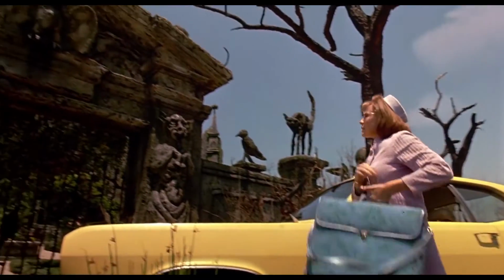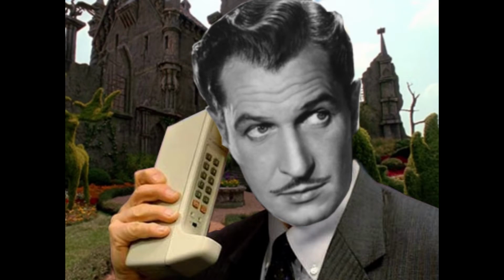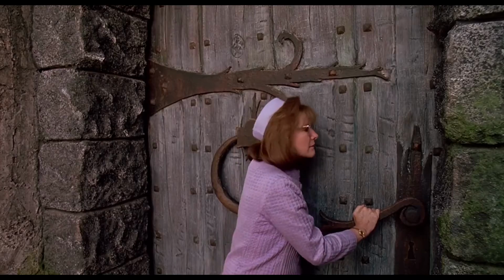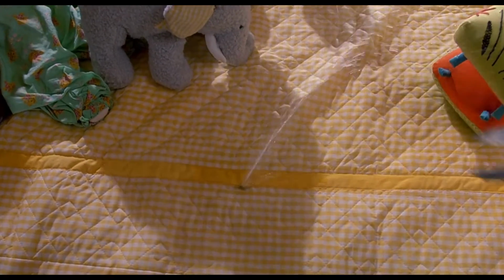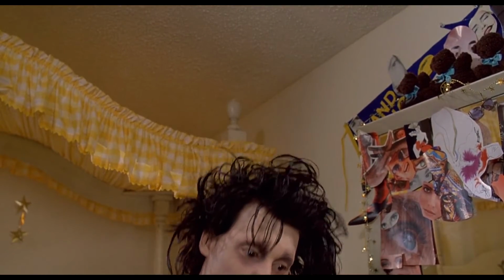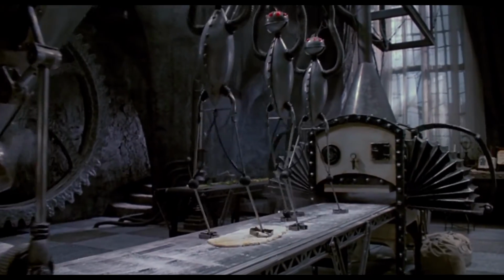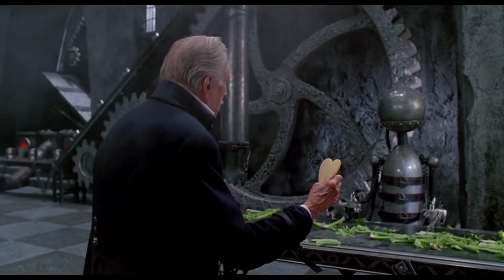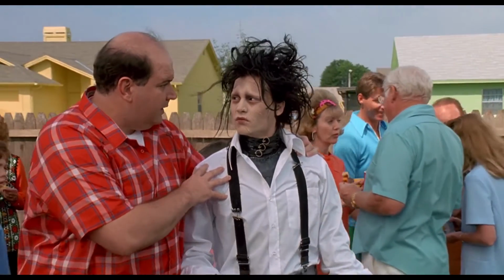Edward 40 Hands Part 1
Welcome to Shot4Shot! This is our first ever Stupid Movie Drinking Game! We thought we'd play the dumbest of them all, Edward 40 Hands! What you need to play along at home is 2 40's, a roll of duct tape, and the willingness to look like an idiot! But ask for your parents permission first! Today we have AJ, Ray, Butter, and Kurt playing the game along side our aid Morgan. Who will win our first movie game! (We all know the answer is no one...)